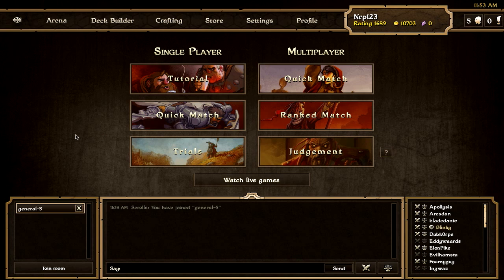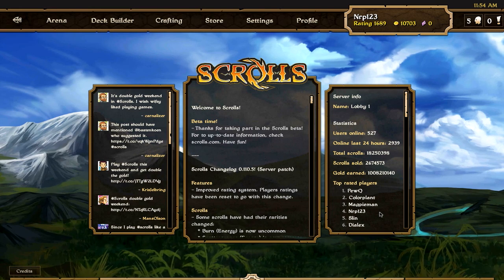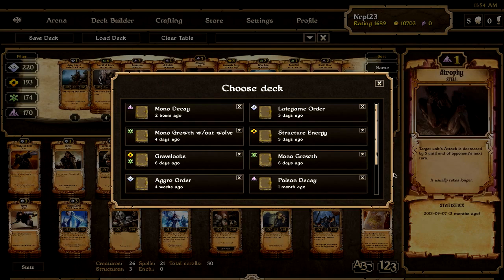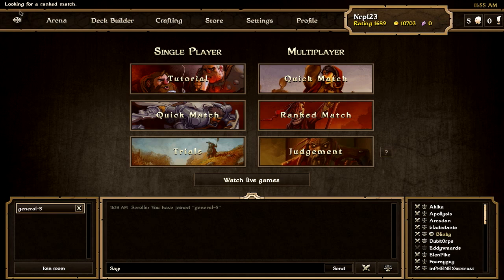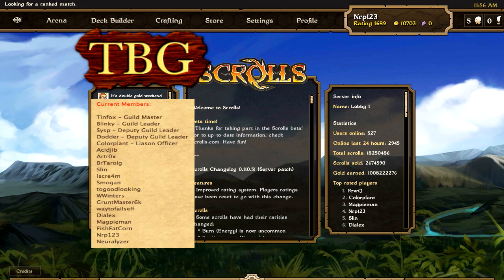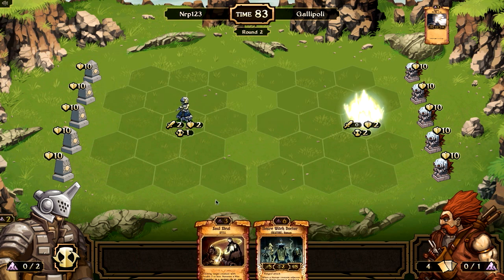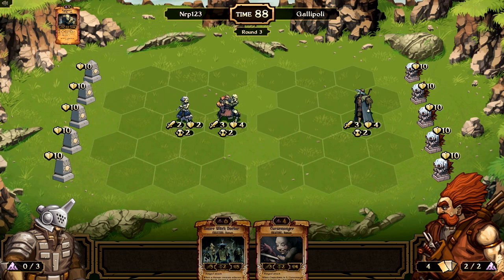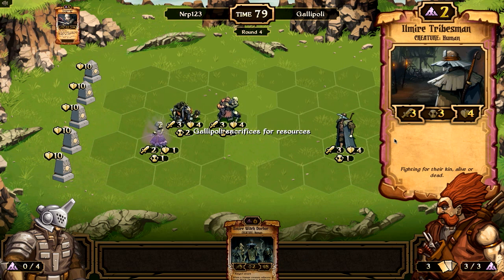Ranking Reset and The Badger Guild! Scrolls Ranked Match E5 Mono Decay vs. Mono Decay